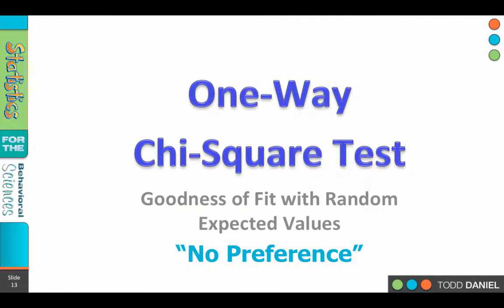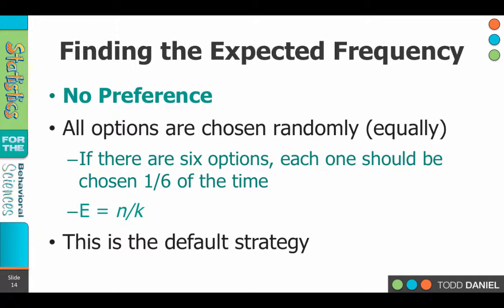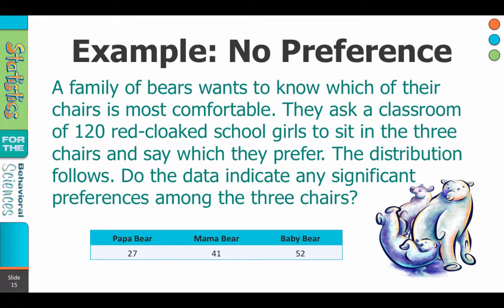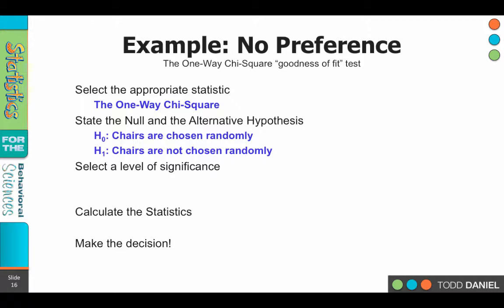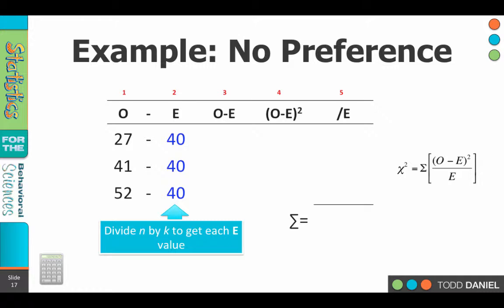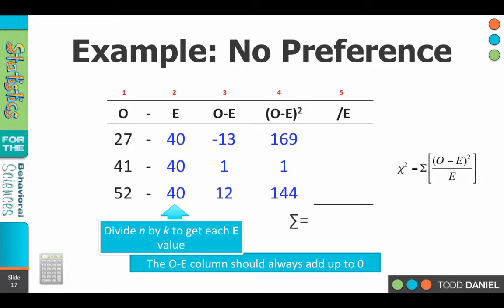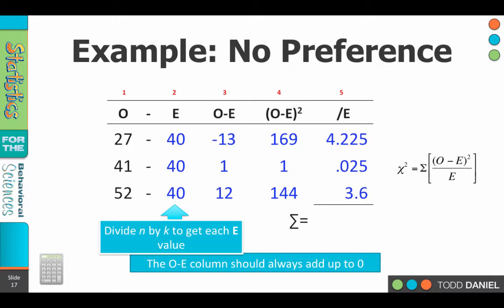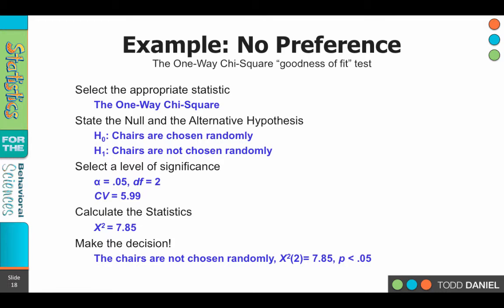15-3 One-Way Chi-Square Test by Hand - No Preference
Table of Contents:

00:19 - Finding the Expected Frequency
01:12 - Example: No Preference
01:57 - Example: No Preference
The One-Way Chi-Square “goodness of fit” test
03:03 - Example: No Preference
05:42 - Example: No Preference